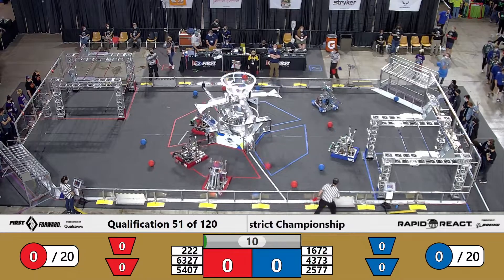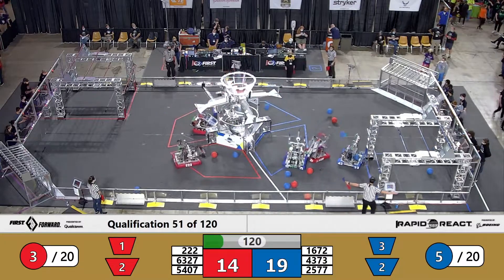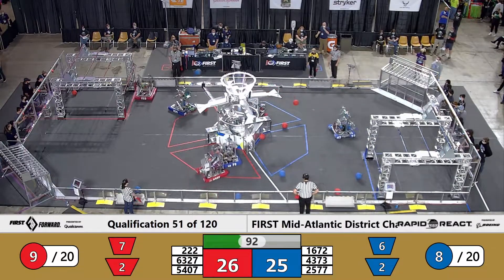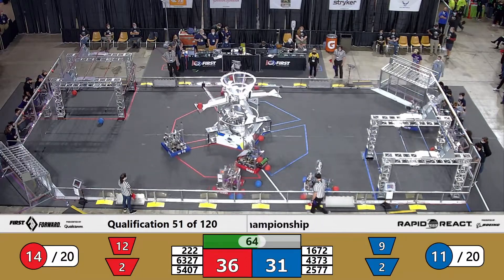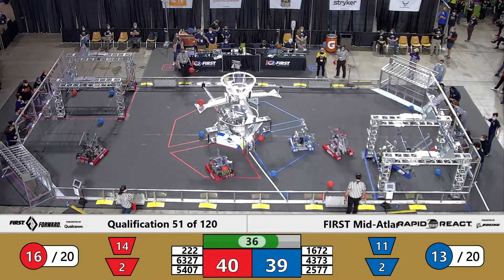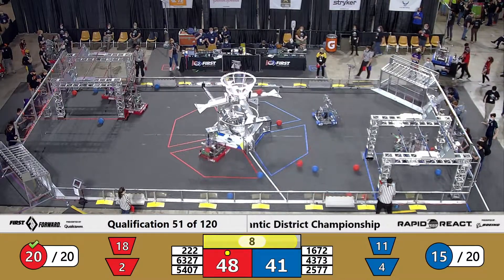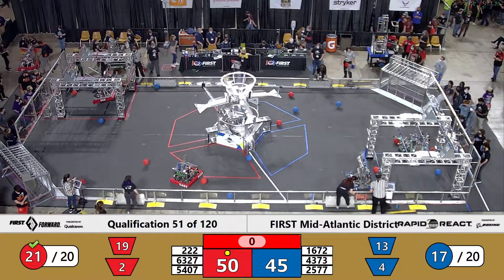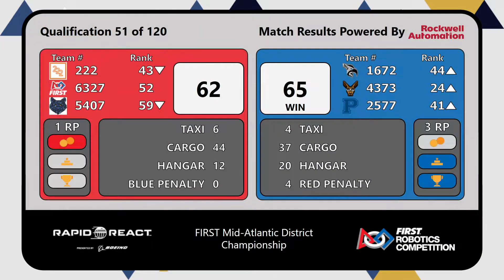QM51 2022 FIRST Mid Atlantic District Championship